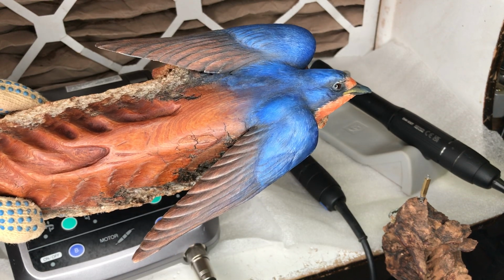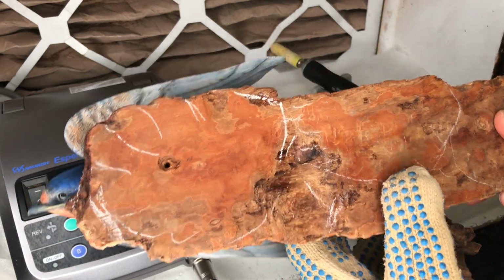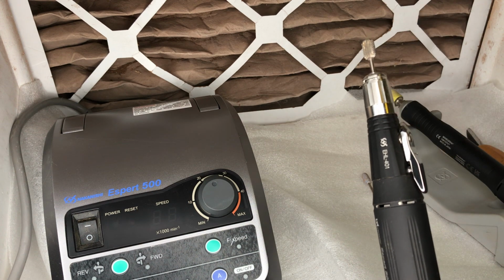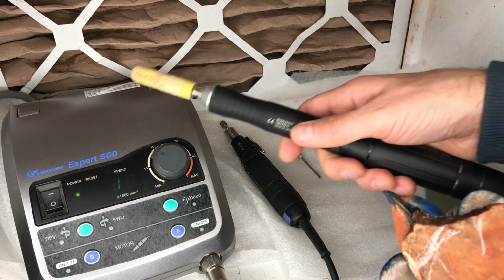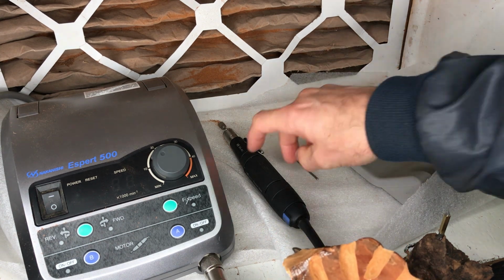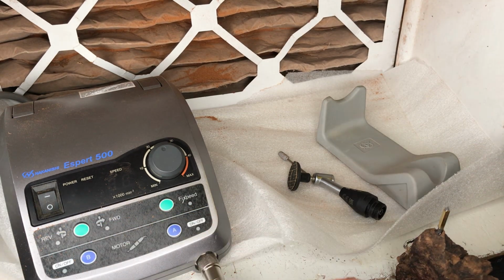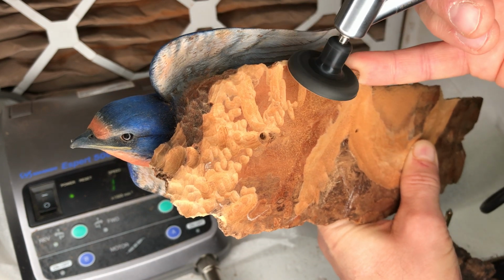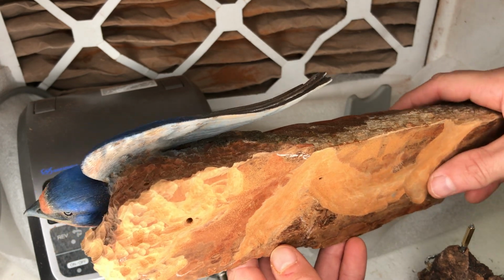Hyper Realistic Woodcarving With NSK Microgrinder Tools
Hyper Realistic And Impressionistic Woodcarving With NSK Micro Grinder Tools
Here I’m carving my emerging barn swallow on it’s interpretive base with ultra-precision power carving tools by NSK America. The Espert 500 Micro Grinder. While I’ve used several companies micro grinders for fine power carving over the past three decades, I think NSK makes the best. In fact, these top of the line tools @nskamericacorporation710 made in Japan are the most advanced technology on the market today. They’re smooth, ergonomic, quiet, reliable, durable, lightweight, and produce extremely accurate results without vibration.
Watch my three part longer free video series on my channel listed in my description for more tips and details on blending different woods, styles, and finishes.